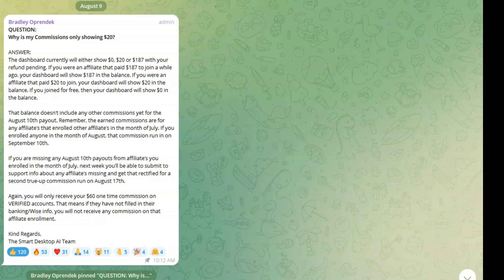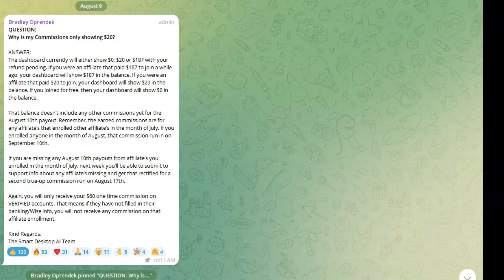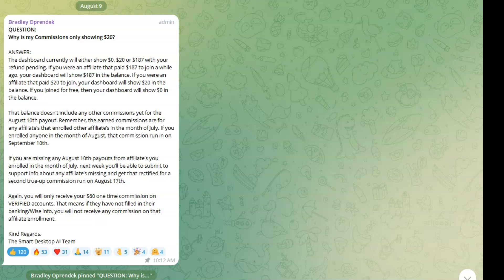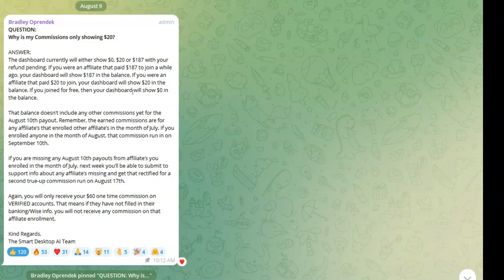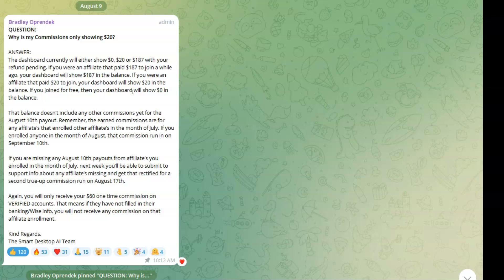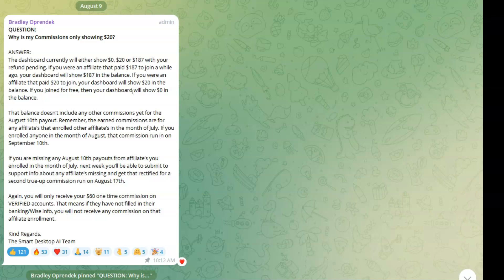Smart Desktopai Update Urgent Matter Watch ASAP 08 09 2024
Sign up for a wise account (International Users only) Go

It will be other passive income streams and make money online as well.

(Serious People Only)

Get Access to #1 Bitcoin Black Crypto Card is changing the world and has a high limit of 150k spending power per day.

My #1 Favorite Decentralized wallet called Exodus
Enter My Referral Invite Code during setup:NL3831

The Greatness within you: Believe in yourself and discover your potential
by Les Brown

(Serious People Only)

by Les Brown